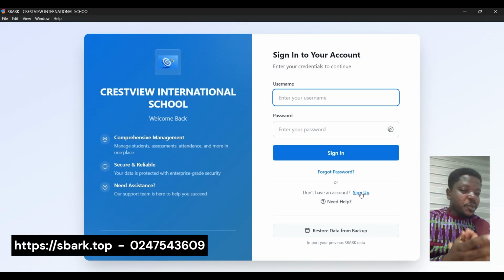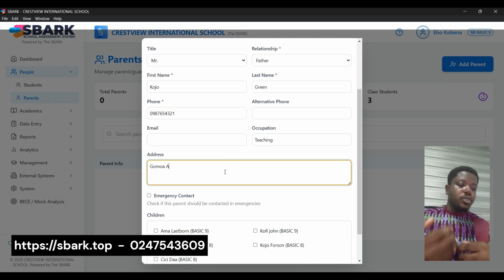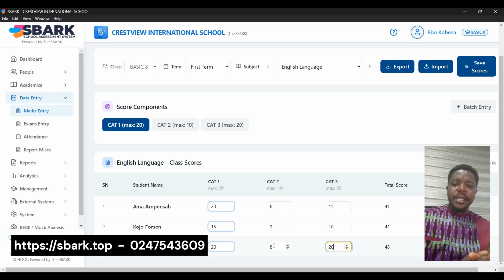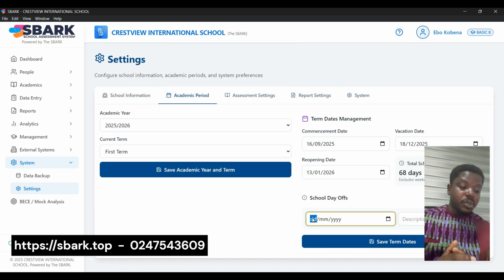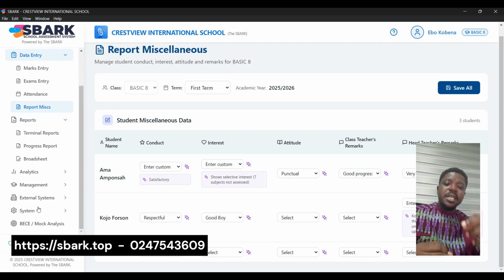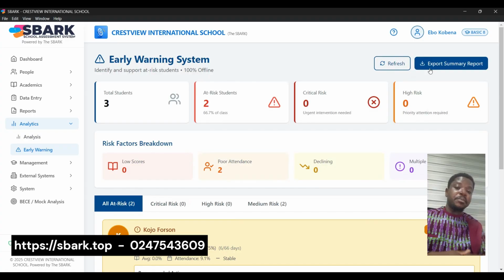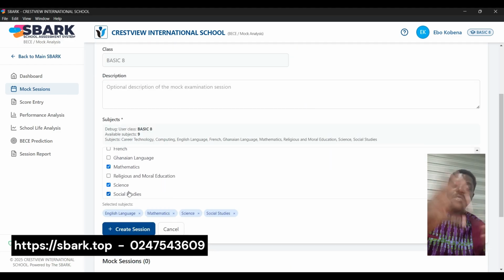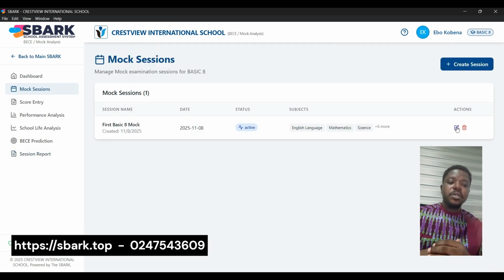All You Need to Know About the SBARK School Assessment System for Ghanaian Basic Schools -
🎓 SBARK Terminal Report System — Transforming School Reporting in Ghana!

Welcome to SBARK, Ghana’s most trusted educational assessment management software, designed for schools that value professionalism, efficiency, and excellence.

With over 150 schools and 50,000+ students already using SBARK, this powerful Windows-based desktop application makes managing academic records easier than ever.

📘 What SBARK Offers
✅ Professional Terminal Report Generation — Generate beautiful, standardised student reports with Ghanaian educational templates.
✅ Comprehensive Student Management — Track attendance, academic history, and personal records effortlessly.
✅ Advanced Analytics & Insights — Get detailed performance statistics and progress charts for smarter decisions.
✅ Offline Operation — Works 100% offline after activation. No internet needed for daily school operations.
✅ Secure & Reliable — Uses AES-256 encryption, hardware fingerprinting, and tamper detection to protect school data.
✅ Customizable Templates — Add your school logo, colours, grading systems, and SBA formats.
✅ BECE Mock System (Premium & Enterprise) — Prepare students for excellence in national exams.

🏫 Designed for Modern Ghanaian Schools
Built for Windows 10/11, SBARK blends cutting-edge technology with a user-friendly design—helping teachers, administrators, and IT staff save hours while improving report accuracy.

💼 Choose a Plan That Fits Your School

 Basic (GHS 700 / 1 Year) – Perfect for small schools just starting out
 Standard (GHS 1200 / 3 Years) – Great balance of power and affordability
 Premium (GHS 1500 / 5 Years) – Most popular choice for medium-sized schools
 Enterprise (GHS 2000 / 8 Years) – Complete solution with all features unlocked

💻 System Requirements
Windows 10/11 (64-bit) | 4GB RAM | 2GB Storage | ~112MB Download Size

🔐 Safe & Secure Licensing
Licenses are hardware-locked and activation-file-based, ensuring protection and easy upgrades through Paystack.

✨ SBARK Terminal Report System — Simplify Reporting, Empower Education, and Celebrate Excellence! 🌟